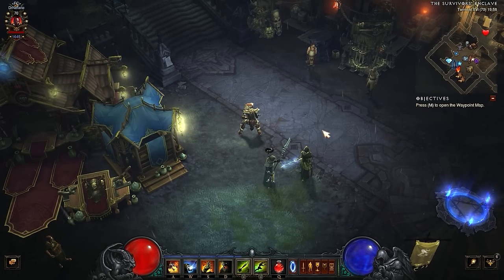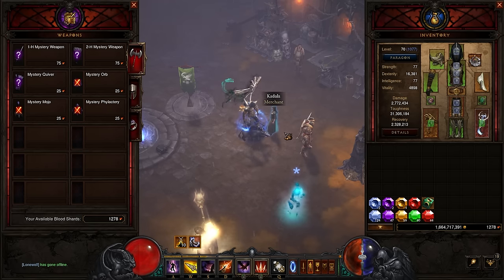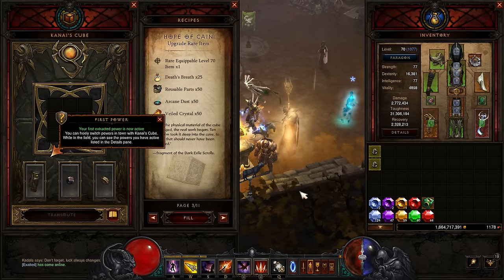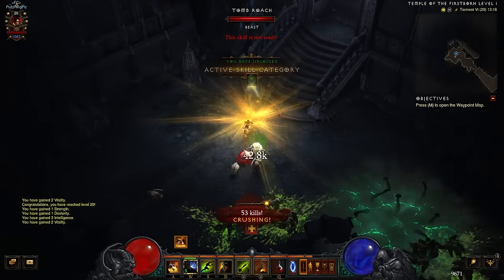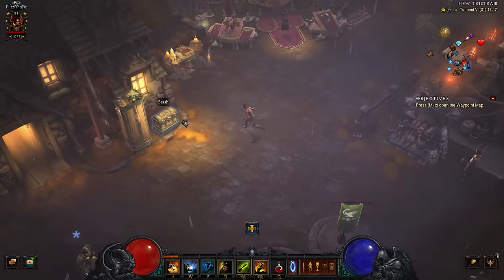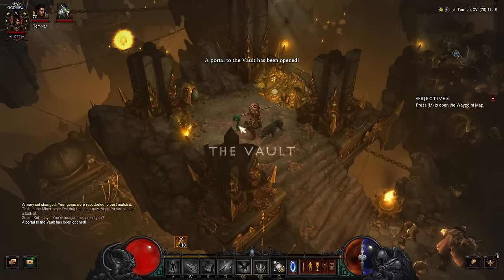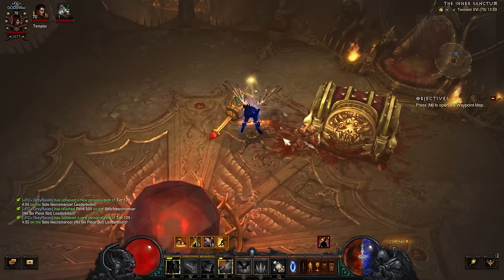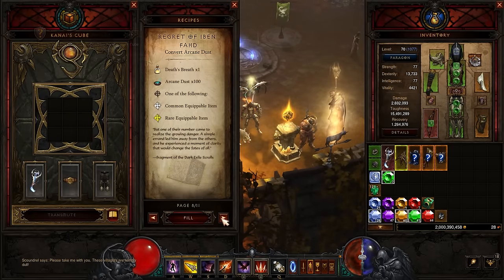Infinite Puzzle Ring Trick - Diablo 3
How to get infinite puzzle rings in Diablo 3. It works in Season 31 and in no-season

Make a Witch Doctor and use Gem of Ease to level to 31. Then roll shards on rings and this will give a Puzzle ring every 750 shards (on average)

Hope this helps with finding gems for augments and also with gold find and materials

Thanks to those who support the Filthy Casual by using the donation